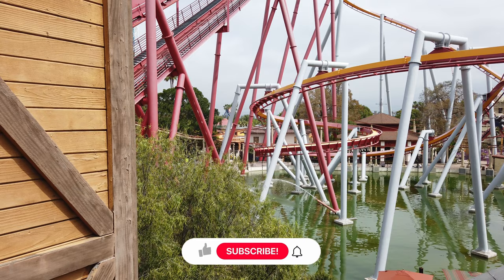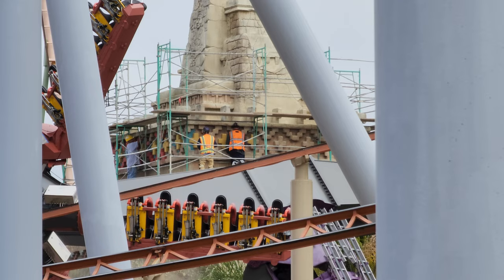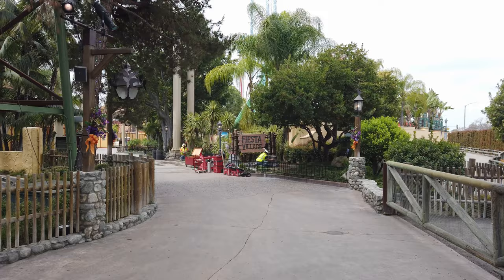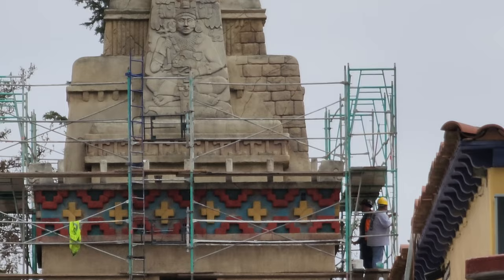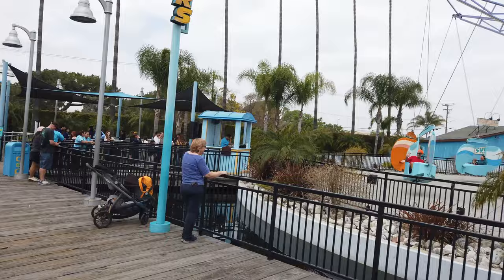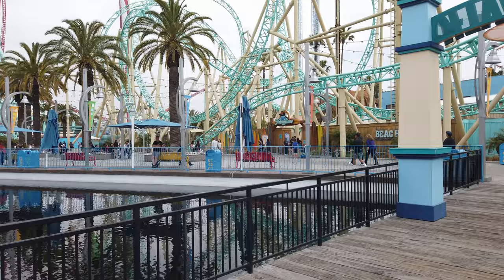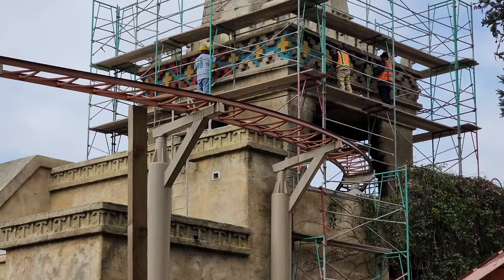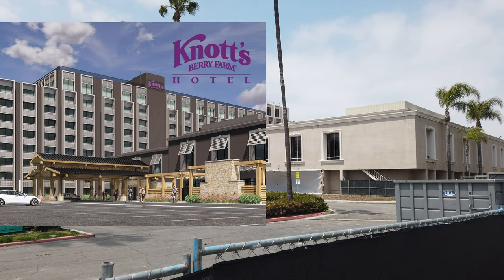NEW Sign for FIESTA VILLAGE! Lots of PAINTING! And MORE! | Knott's Berry Farm Vlog #13 | 4/24/23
We visited Knott's Berry Farm on April 24, 2023. Fiesta Village has a new entrance sign! Jaguar station is getting new paint. Along with Sol Spin and La Revolución. So much going on! Also, the Knott's Hotel main entrance has been ripped apart.

0:00 - Intro
0:38 - Fiesta Village Construction
1:20 -  Montezooma's Revenge
2:09 - Knott's Karen
2:44 - New Fiesta Village Sign
3:14 - Fiesta Village Construction (Cont.)
3:53 - General Park Info
6:39 - Jaguar Station Paint
7:19 - Knott's Hotel Construction
8:00 - Outro